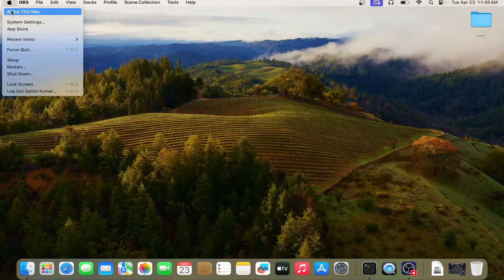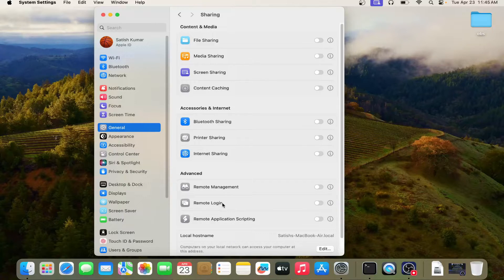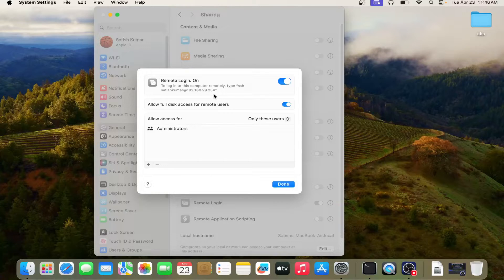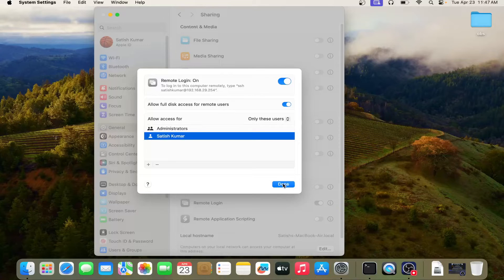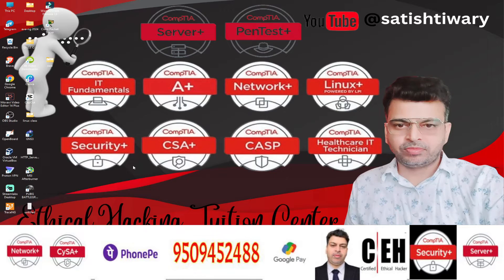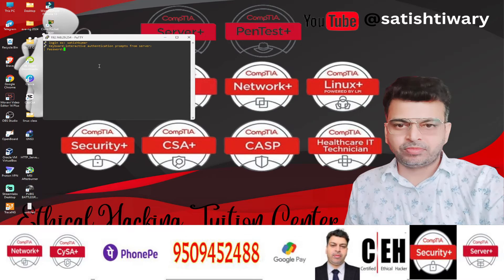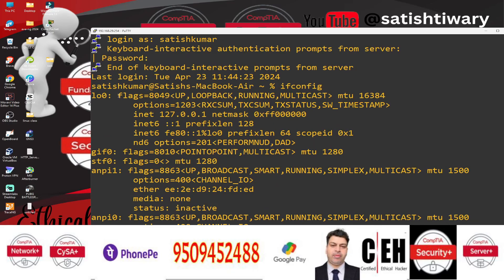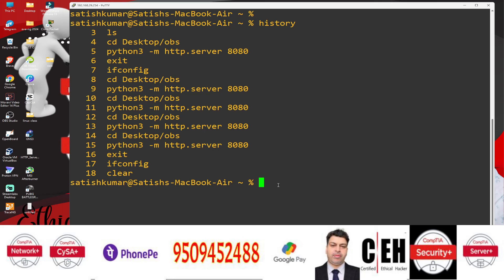ssh server on Macbook M1 | remote login on mac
how to enable ssh on Mac
ssh remote login program on MacBook Air M1 M2
enable ssh on mac
how to connect to ssh on mac
how to use ssh on mac
how to install ssh on mac
mac ssh,ssh on macbook
run ssh on mac,remote login on mac
how to remote login on mac
ssh tutorial linux,ssh tutorial macbook
remote login on macbook
ssh tutorial for mac M1 M2
ssh on mac
setup ssh on mac
ssh configuration Lab on Macbook air M1
Enable ssh on your macbook